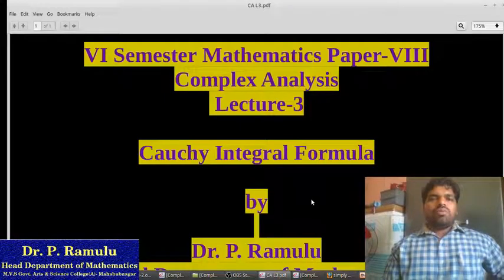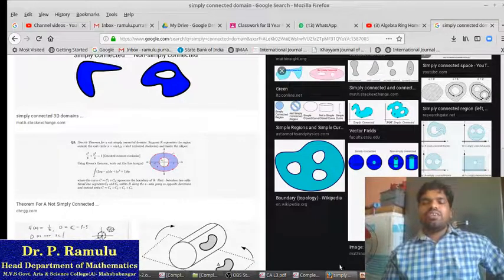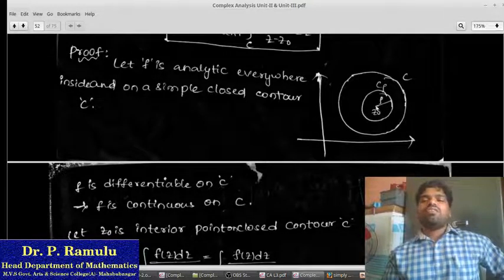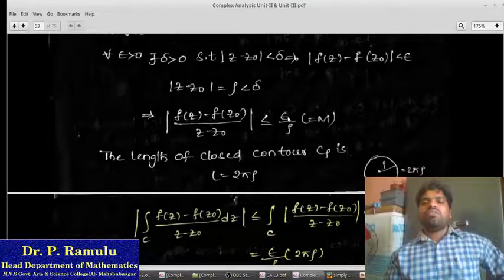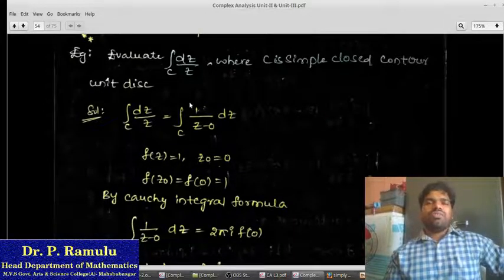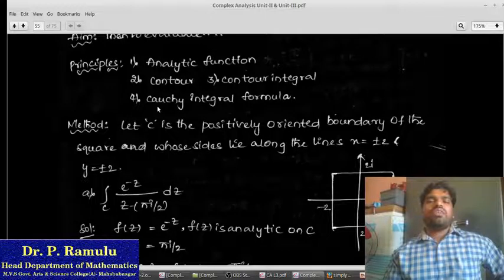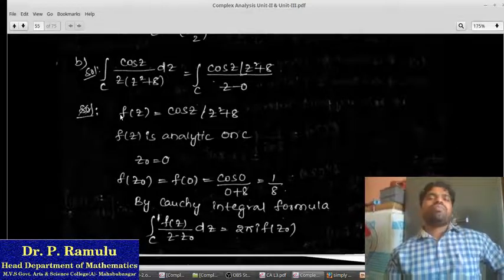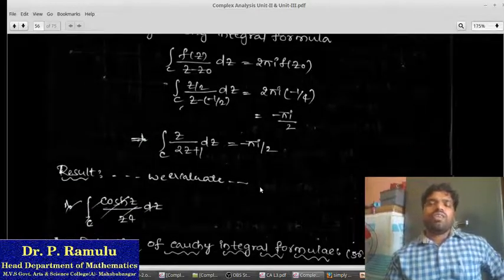Complex Analysis Lecture 3 on Cauchy Integral Formula by Dr P Ramulu